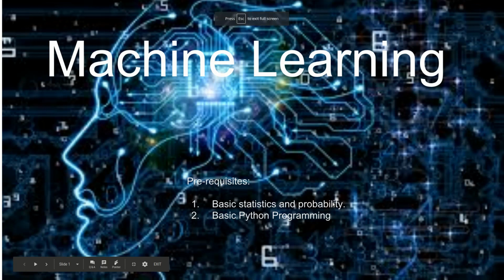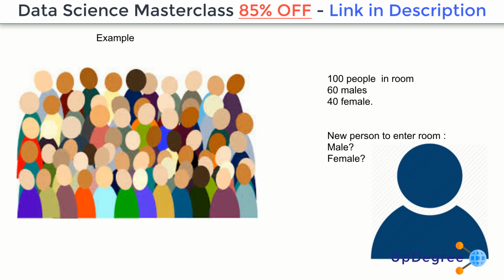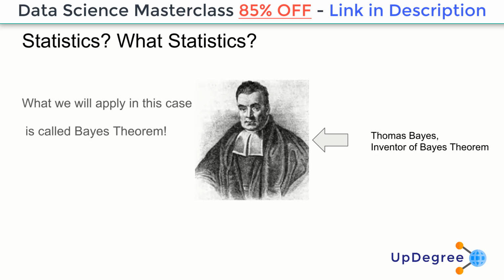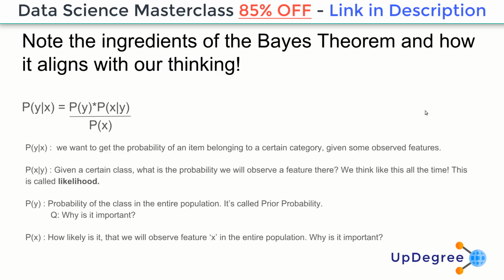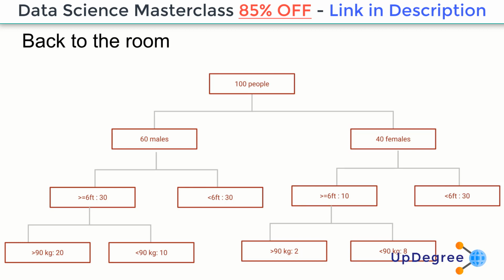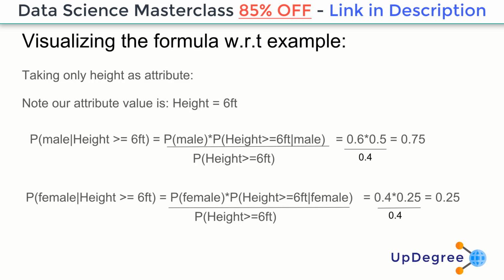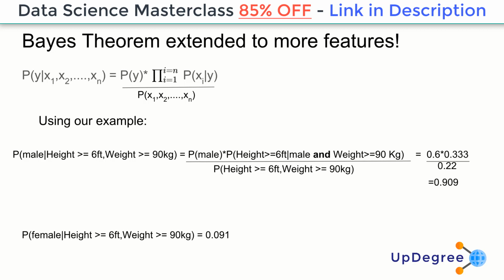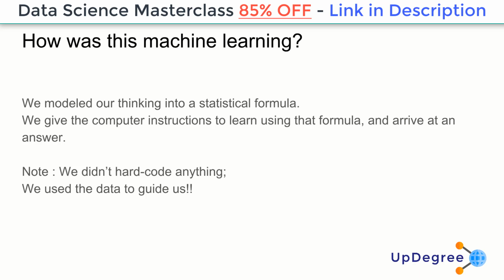What is Machine Learning | Learn Machine Learning | Machine Learning Tutorial | UpDegree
Machine Learning is the Hottest Topic in the IT industry. This Machine Learning tutorial will teach you to understand why Machine Learning is important, what is Machine Learning, types of Machine Learning, Machine Learning algorithms with a detailed explanation on linear regression, decision tree & support vector machine and at the end you will also see a use case implementation where we classify whether a recipe is of a cupcake or muffin using SVM algorithm. Machine learning is a core sub-area of artificial intelligence; it enables computers to get into a mode of self-learning without being explicitly programmed.
 When exposed to new data, these computer programs are enabled to learn, grow, change, and develop by themselves. So, to put simply, the iterative aspect of machine learning is the ability to adapt to new data independently. Now, let us get started with this Machine Learning tutorial video and understand
 what it is and why it matters.